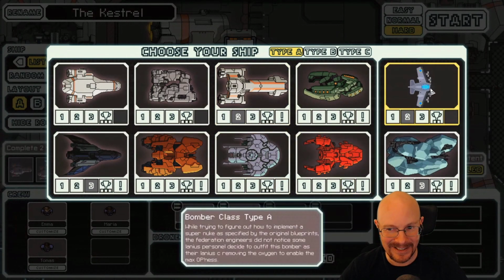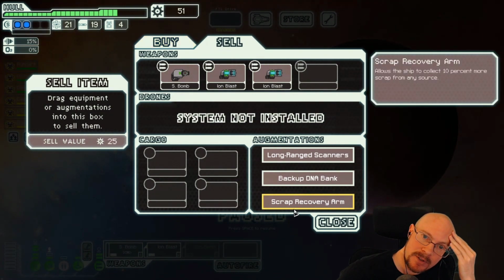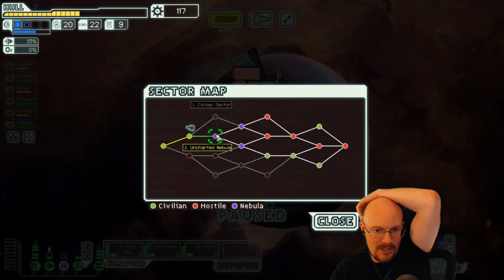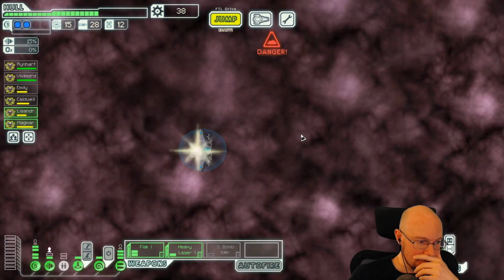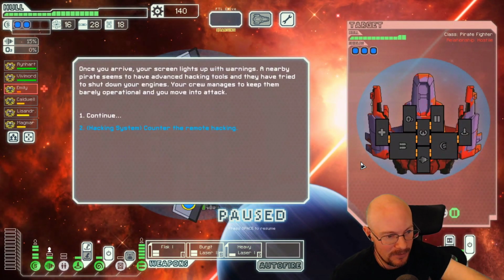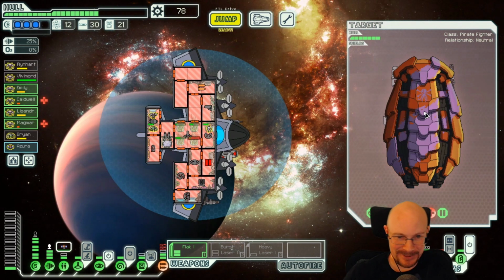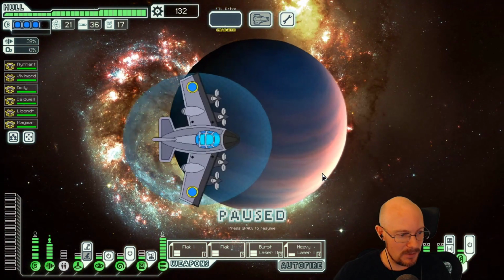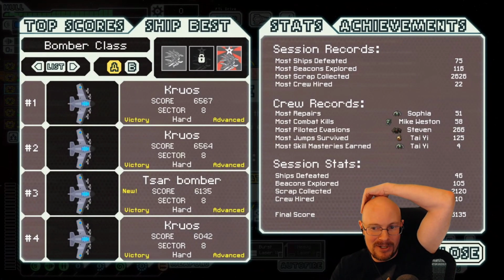FTL Hard mode, WITH pause, Viewer ships! Tsar Bomber, 3rd run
April 12, 2021 stream, playing FTL on hard difficulty with ships created by our viewers! This final modded ship of the day comes from YouTube viewer Kapriel Chiarini and it is another ship inspired by Bloons TD 6! The Tsar Bomber is basically a Lanius Bomber with 4 Lanius boarders.  With no O2, we attempt to do a completely oxygenless run for our final run of the day! Thanks again to everyone who helped with the tournament trial, created ships, and supported the stream in any way!

Here is the link to the box.com for anyone who would like to play any of the viewer ships